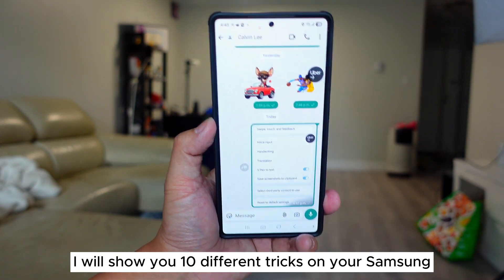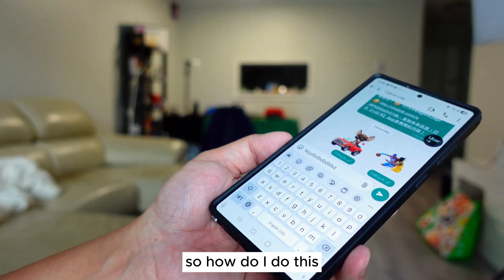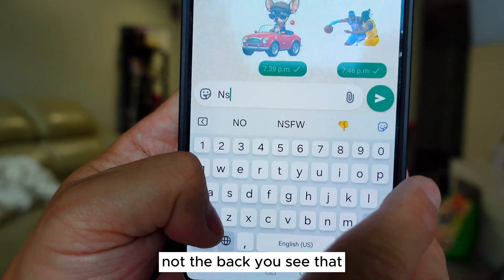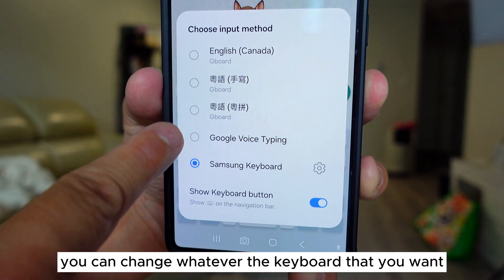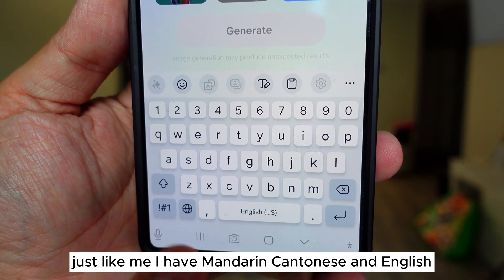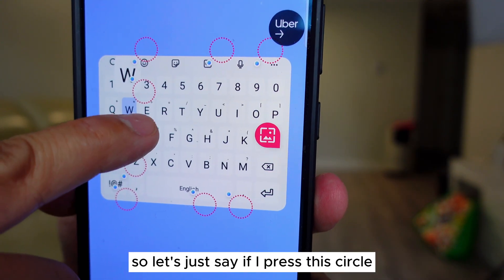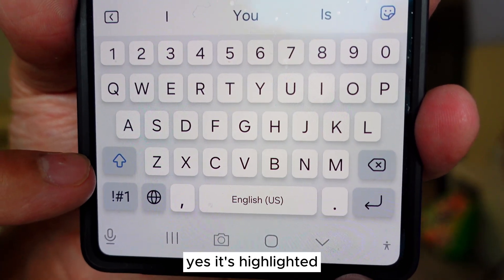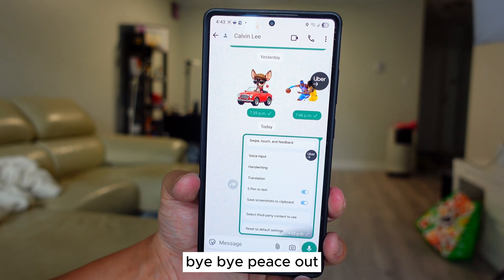10 Powerful Samsung Galaxy Features / Samsung keyboard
* Swipe to Type vs. Cursor Control The video explains two distinct features for faster typing and text manipulation. Users can choose between "swipe to type" for quicker text entry or "cursor control," which allows two-finger swipes to delete or redo text . These options are mutually exclusive.

 * Deleting Forward Instead of just deleting backward, users can hold a specific button (visually represented by a "back" arrow with a line over it) and press delete to remove text in front of the cursor .

There are 8 more tricks you must know: Enjoy